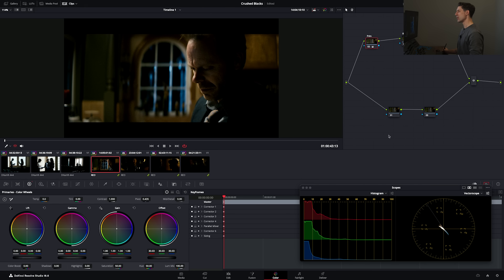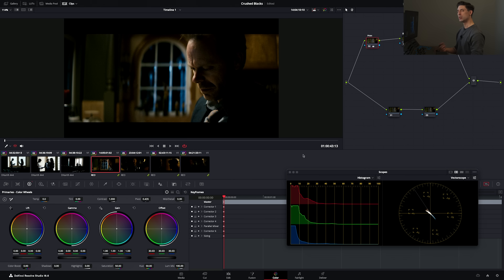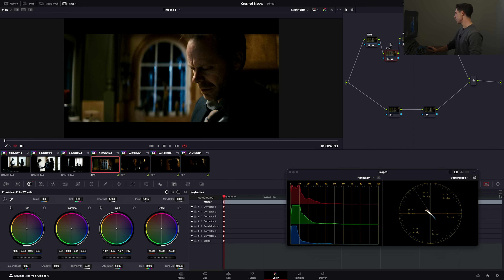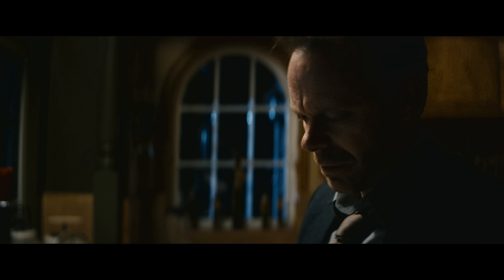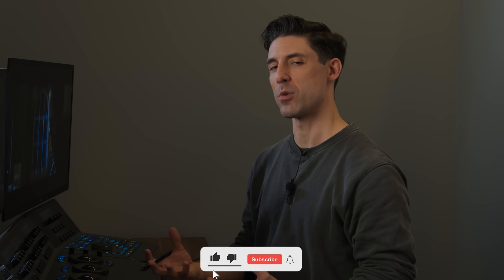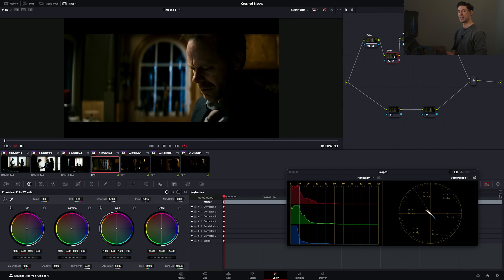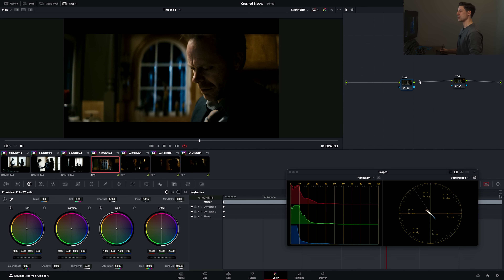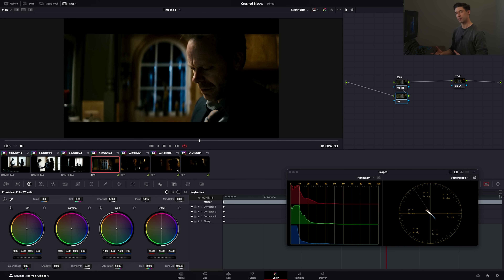How a pro colorist handles crushed blacks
If you want to handle crushed blacks like a pro there's more you need to do than make adjustments in DaVinci Resolve. Today I'll reveal the exact steps I take in real color grading jobs to handle crushed blacks.